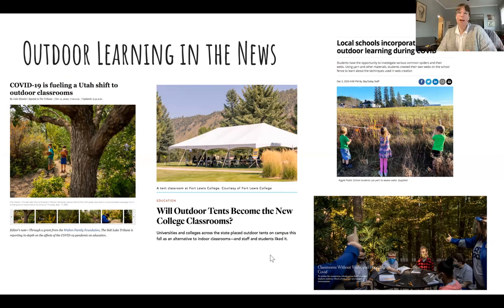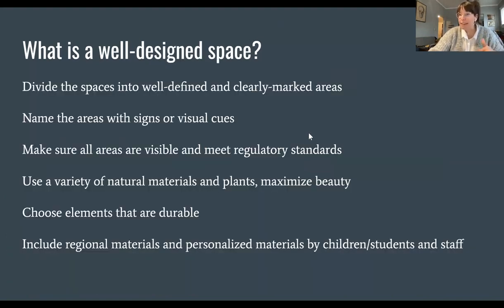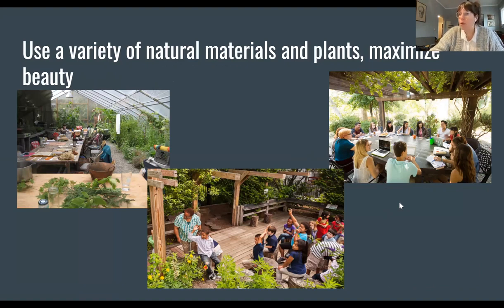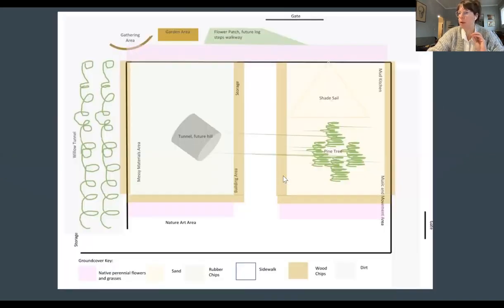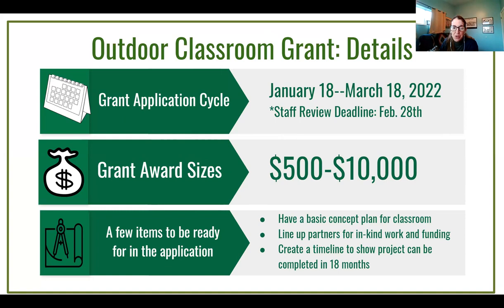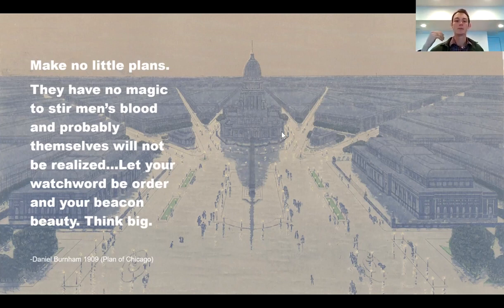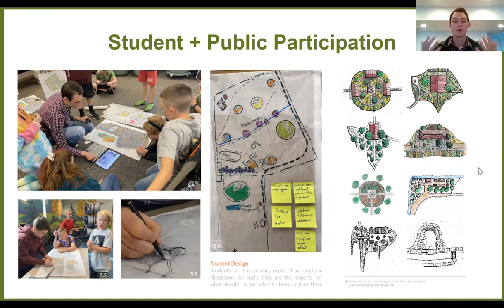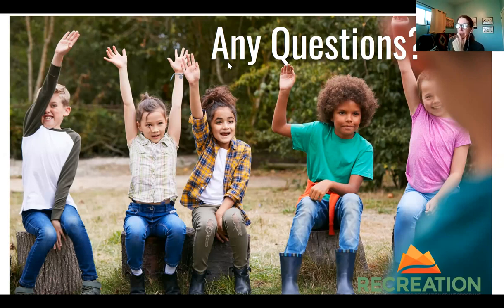2022 Utah Outdoor Classroom Grant Virtual Workshop Utah Office of Outdoor Recreation